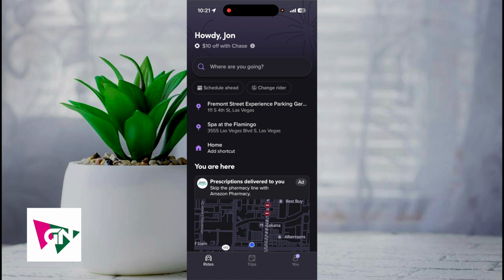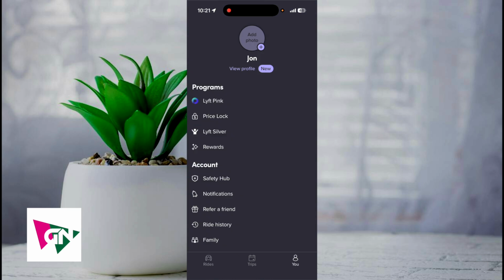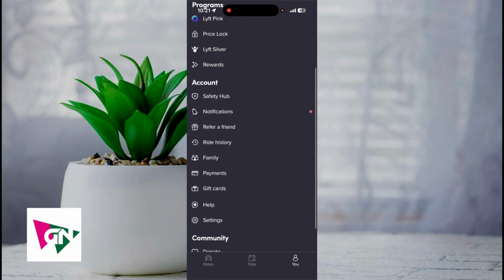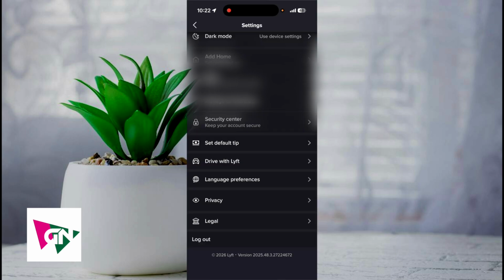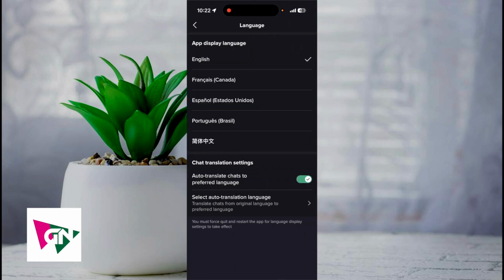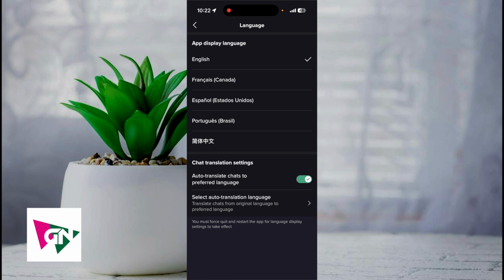How To Change Your Language On The Lyft App: Easy Guide!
Want to change your language on the Lyft app for a better experience? This easy guide shows you step by step how to update your language settings, navigate the app in your preferred language, and customize your experience. Make using the Lyft app more comfortable and convenient with this quick and simple tutorial.